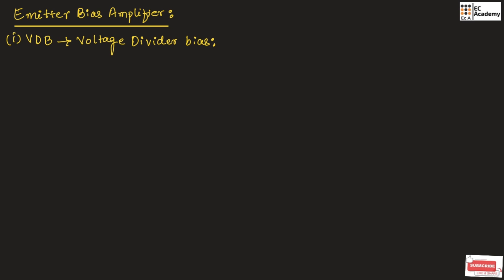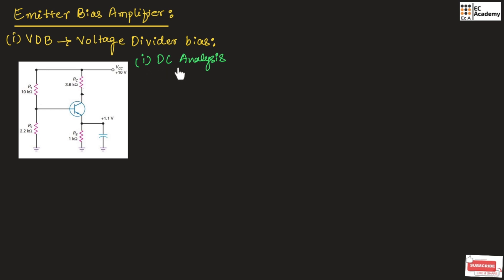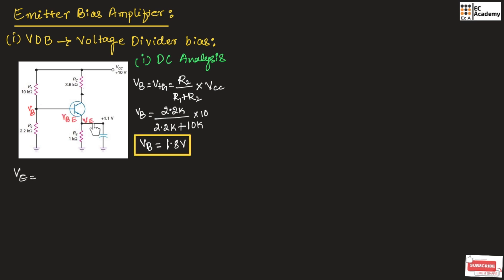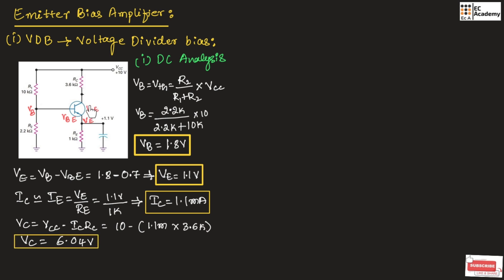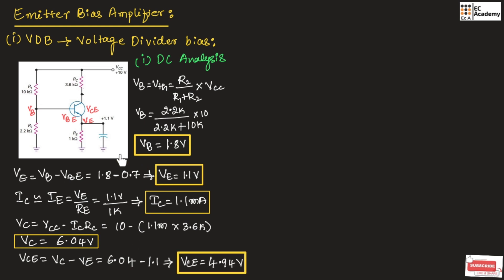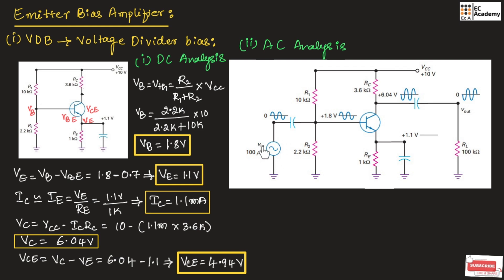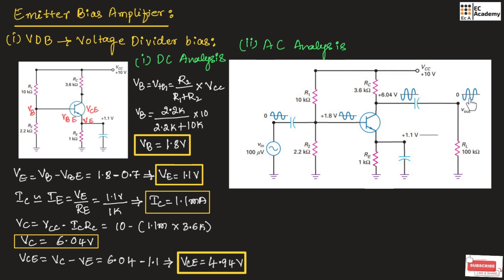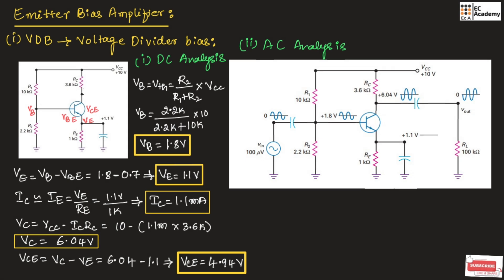Voltage divider bias dc analysis and ac analysis || EC Academy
In this lecture, we will understand the dc analysis & ac analysis of Voltage divider bias amplifier (fixed bias amplifier) in Electronic Principles & circuits.